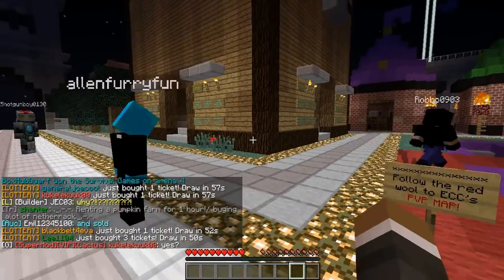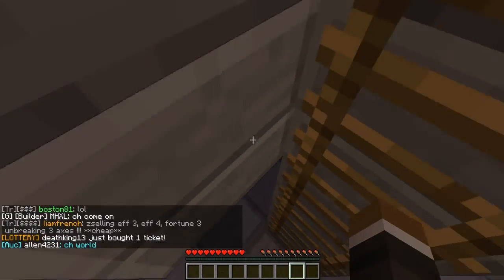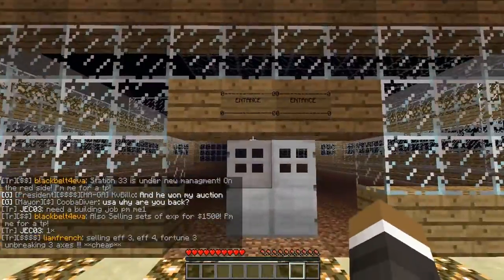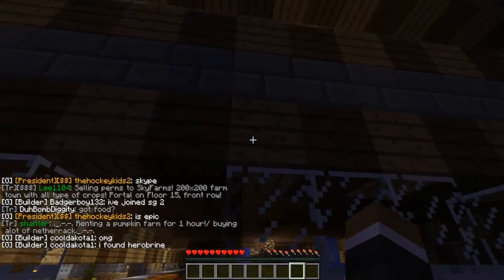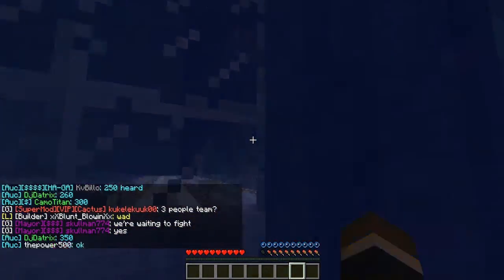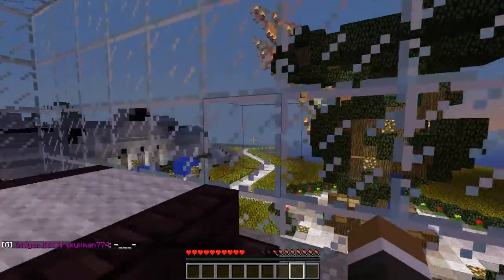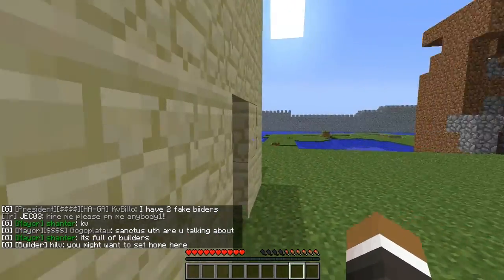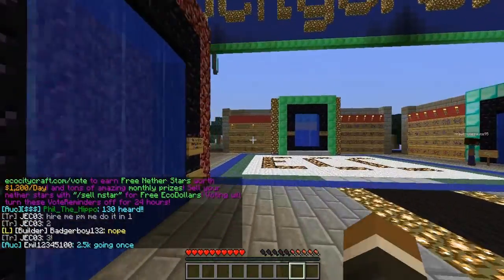Minecraft Server Tour (EcoCityCraft) (March 2013)